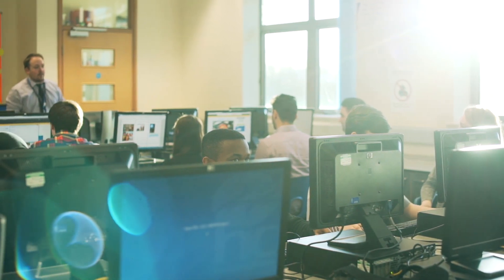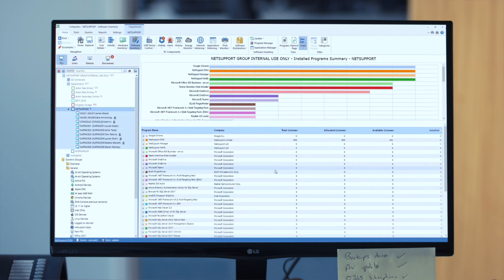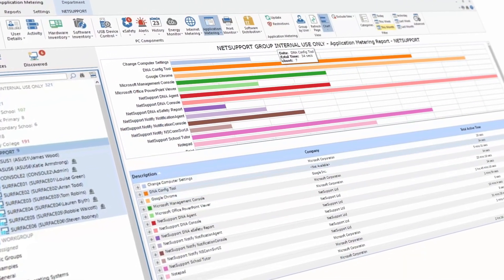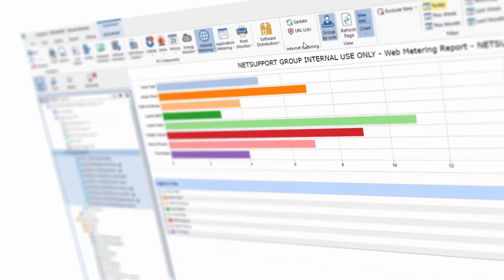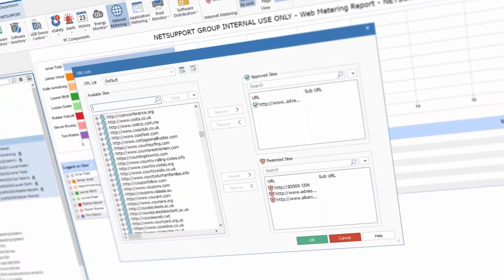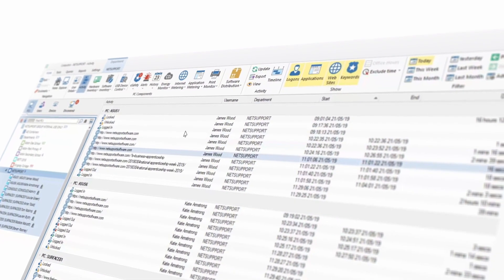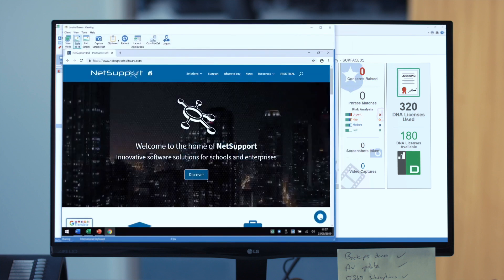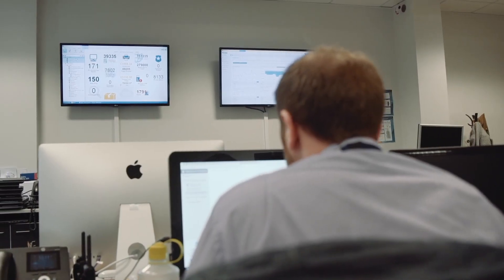Product Introduction Part 1 - Network and IT Management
NetSupport DNA provides Network Managers with a wealth of network and IT management features to effectively track, monitor and manage IT assets and endpoints across a school or Trust/District – from one central point. Not only does it help provide secure, fast and flexible management of a school IT infrastructure, but it also saves time and helps identify cost savings.

Learn about its core features in our short video:

- Hardware inventory
- Auto discovery
- Software inventory/ licence management
- Application metering
- Software distribution
- Internet metering
- Print usage
- Energy monitoring
- School alerting
- Activity monitoring
- Remote control
- Endpoint security

NetSupport DNA also includes a safeguarding toolkit to help schools meet their eSafety requirements. to watch a short video on the safeguarding features included.